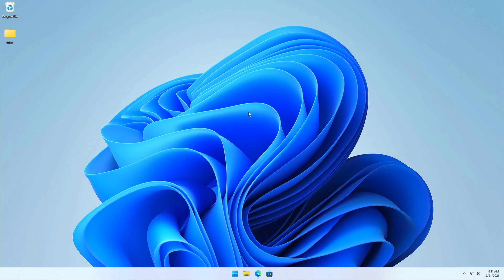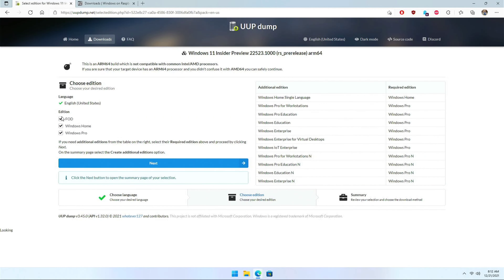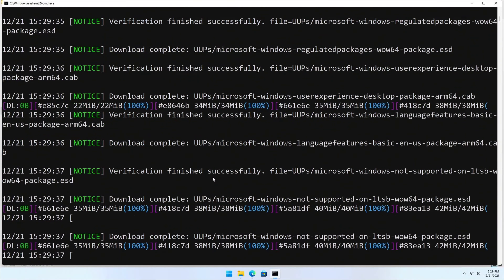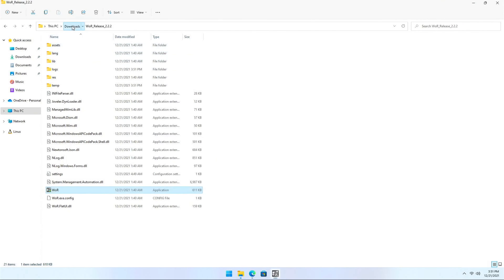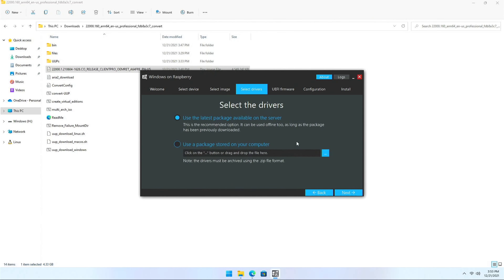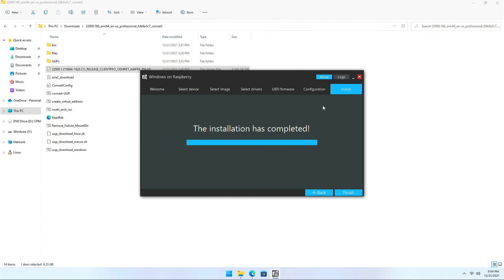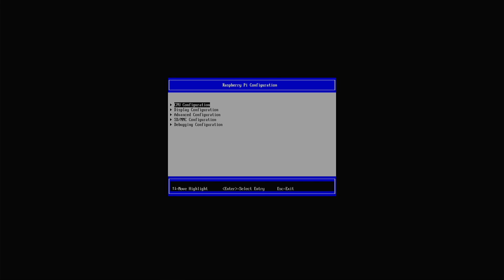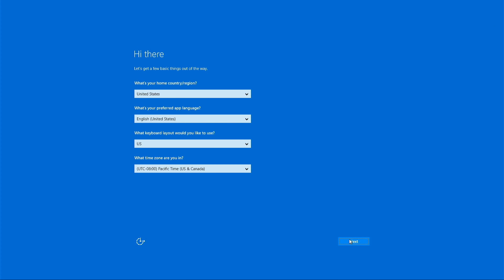How to run Windows 10/11 on Raspberry Pi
This video demonstrates how to setup/install Windows 10/11 on Raspberry Pi 3 or above